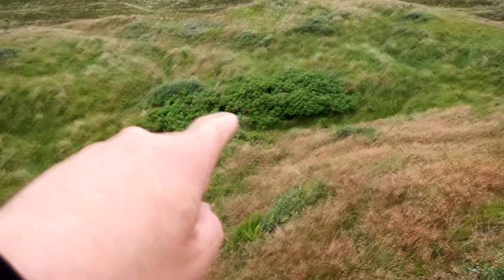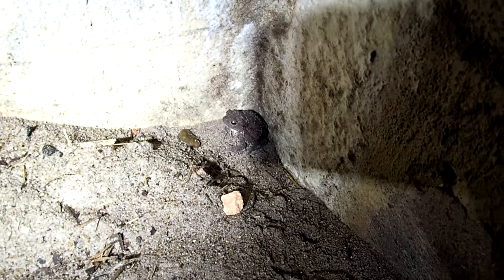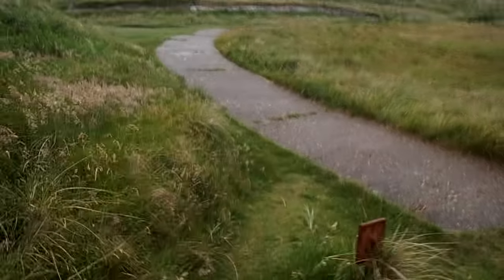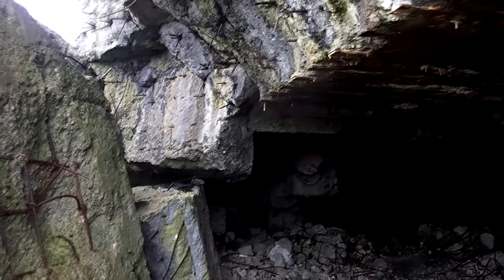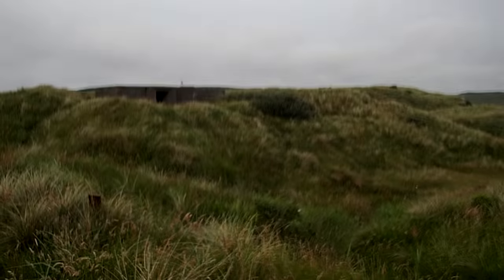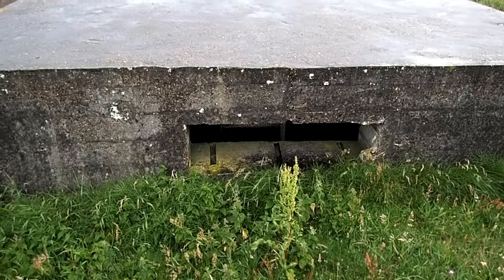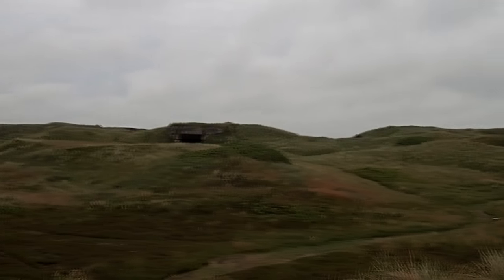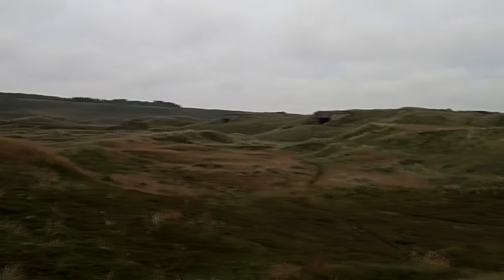WOW , i found lots of WW2 bunkers ! Part 2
This WW2 location is pure EPIC.

              " floating theme " by : WW2HistoryHunter ( all rights )